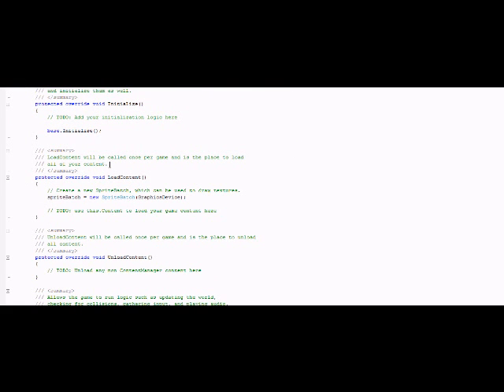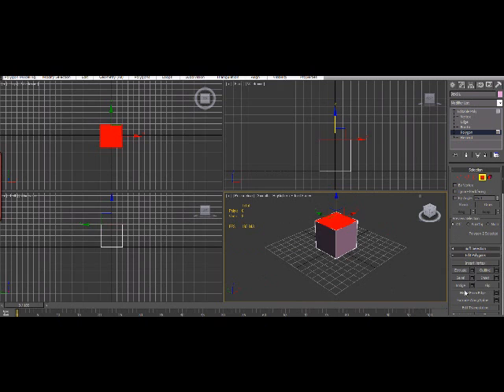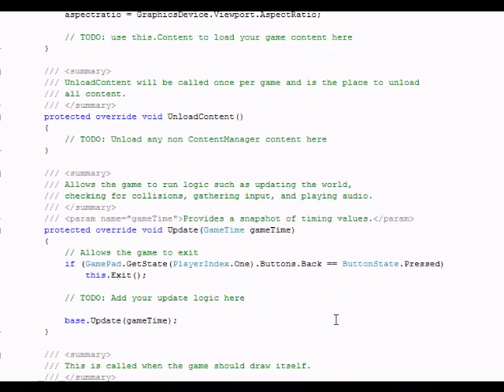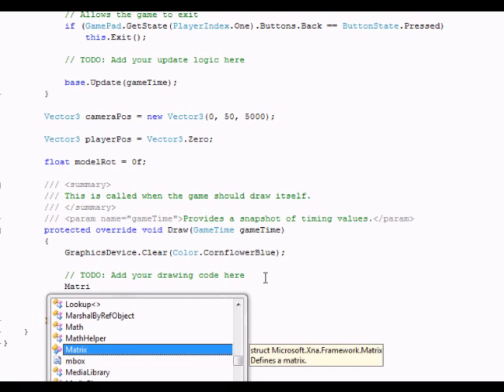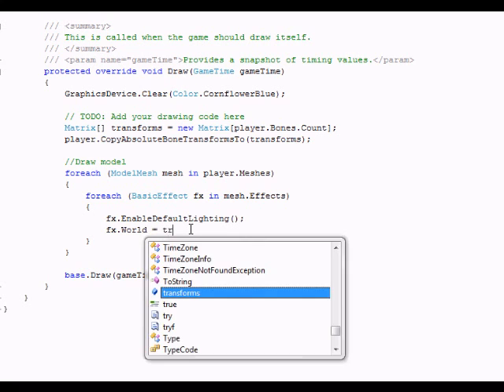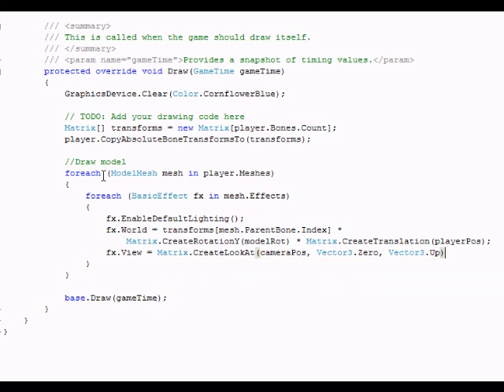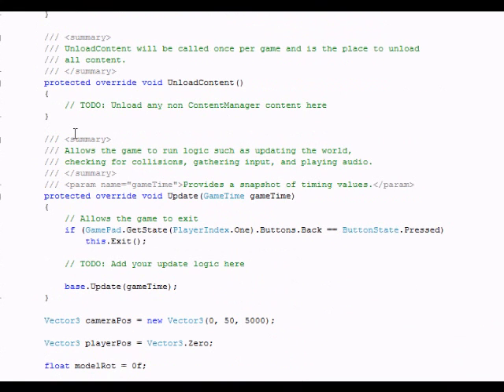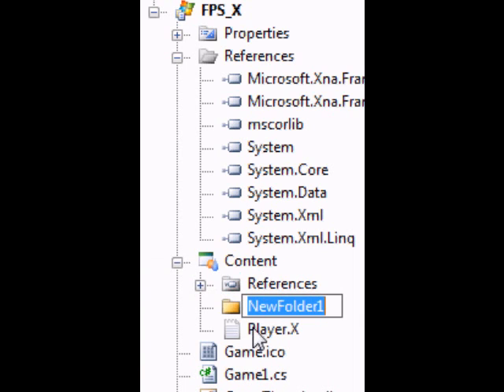3D XNA Programming - Tutorial 1 - Loading, Rotating, and Viewing Models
In this video i show you guys how to use c#, xna, and visual studio to load in models as well as use projection martixes, view matrixes, and translation matrixes to create and view a model.